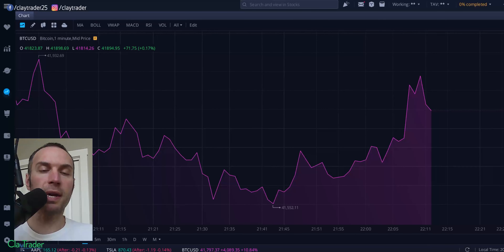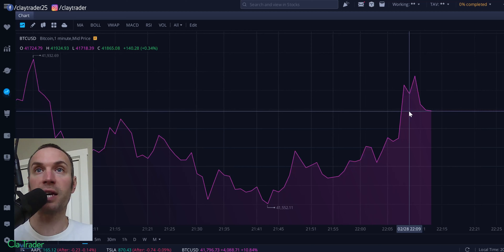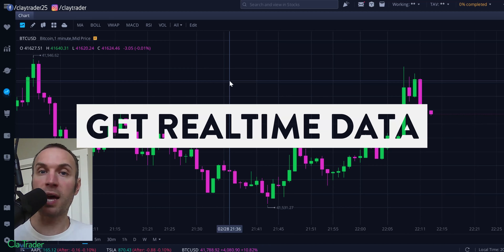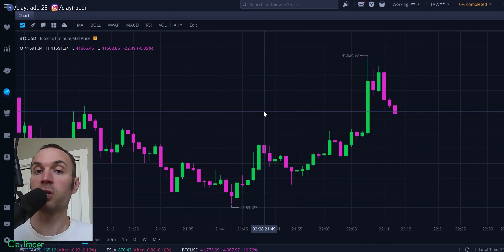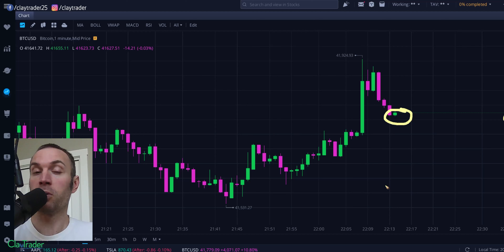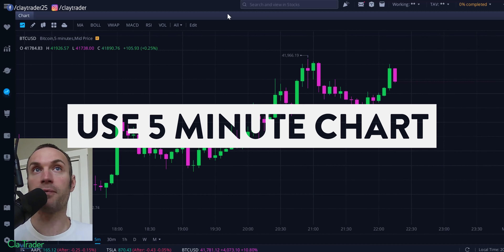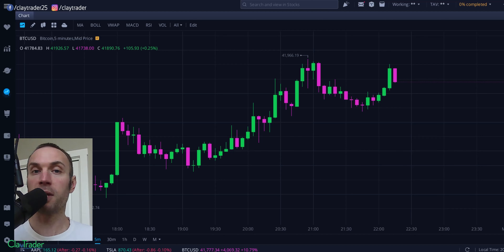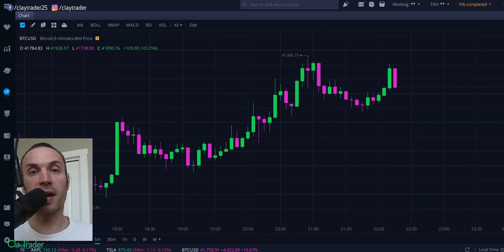My Top 3 Tips in Under 3 Minutes to Get Started Day Trading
Looking to get started day trading? Great! Welcome to the world of trading the financial markets, I hope you succeed! While nothing in the business of day trading is guaranteed, there are some very basic decisions you can make that’ll help get you started in the right direction. I understand time is valuable, so let me give you these three tips in under three minutes so you can begin your day trading journey! None of these tips are rocket science or complicated; however, when you are brand new to the markets and “don’t know what you don’t know”, these tips will save you some headaches. If you want any chance at success of making consistent money from day trading, you’ll need a firm foundation to launch yourself from. These three day trading tips will give you that firm foundation to build upon. As I mentioned, time is valuable, so the last thing you want is to waste your time doing small things that could have easily been avoidable from the start. If you do these three tips in your trading at the start, you’ll avoid the headaches but more importantly, avoid wasting time! Let’s talk day trading tips and what I would recommend to those of you who are looking to get started in the smartest and most efficient way possible!